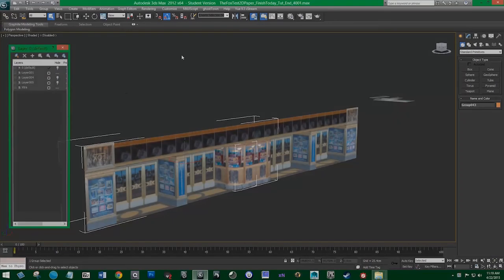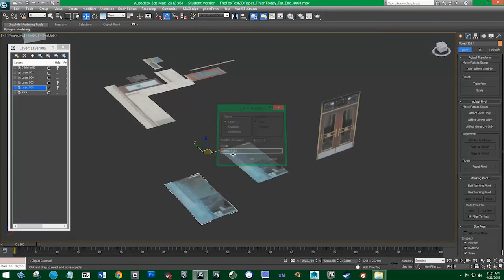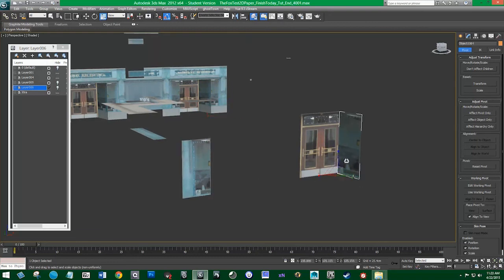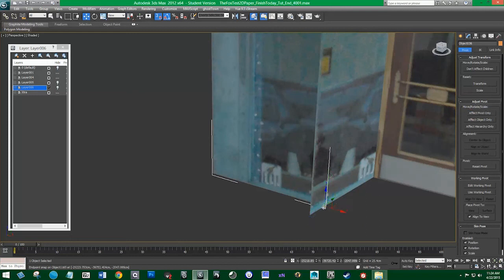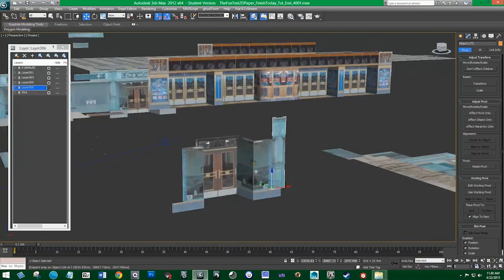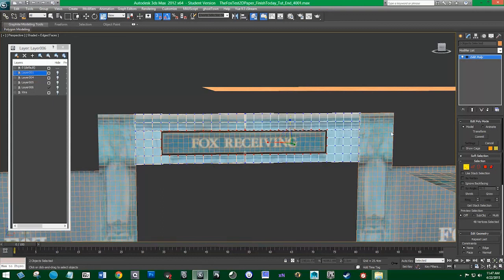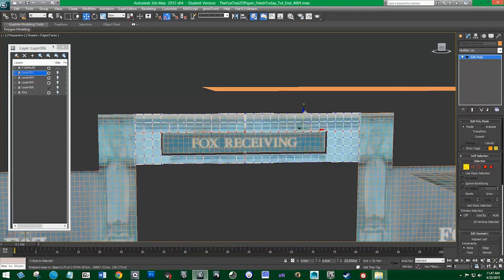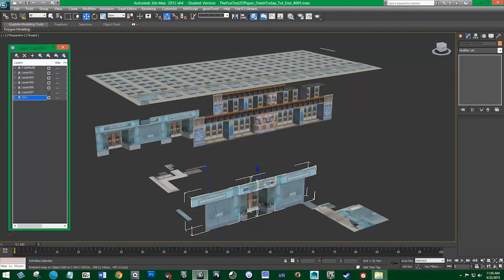03 2D Paper Model Part 3 -Texturing and Modeling a Next Gen Building